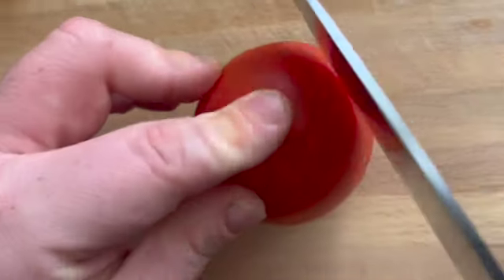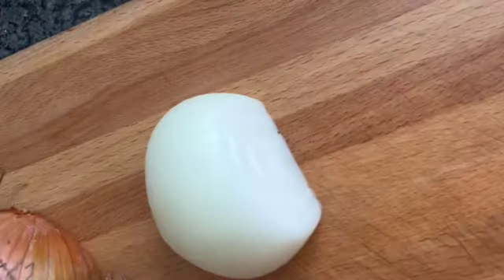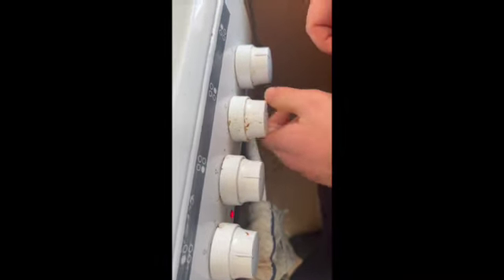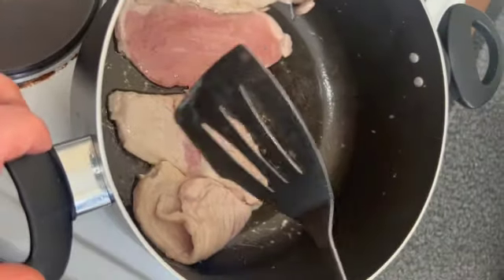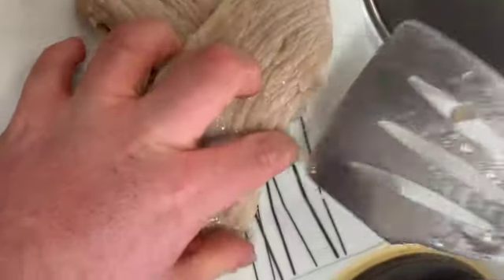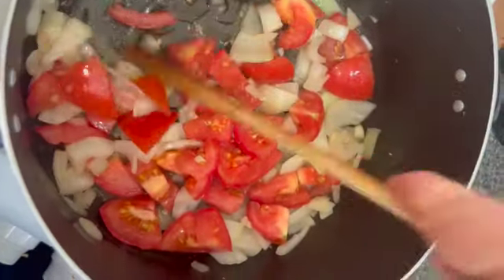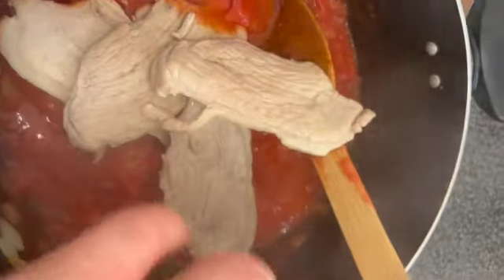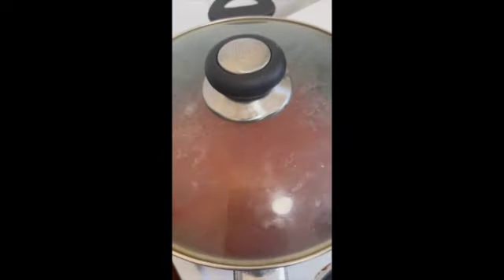Tom's Sunday Special - Pork Steaks with Spaghetti & Homemade Tomato Sauce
The Ingredients required for this recipe:

Spaghetti
Chopped Tomatoes
Tomatoes
Pork Steaks
Onion
Garlic
Salt
Ground Black Pepper
Vegetable Oil